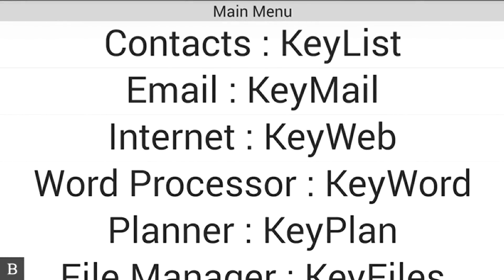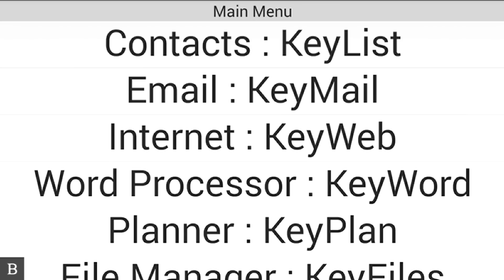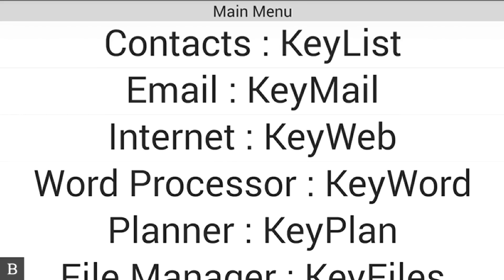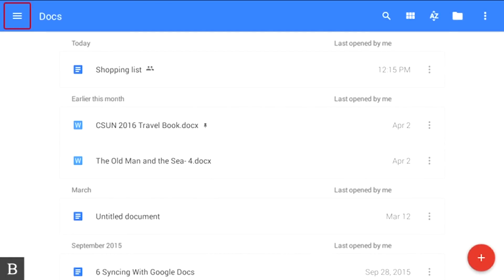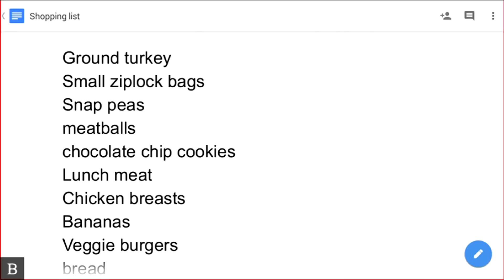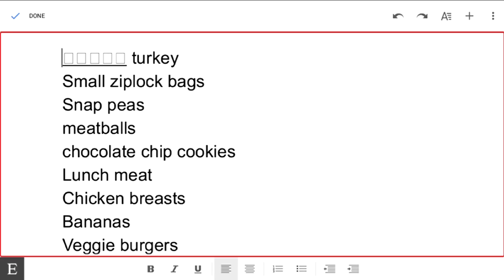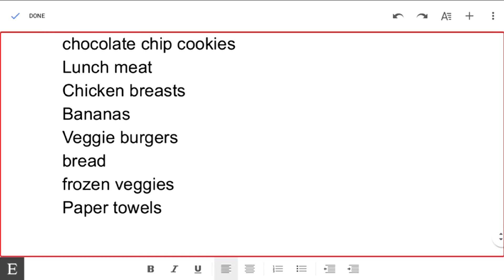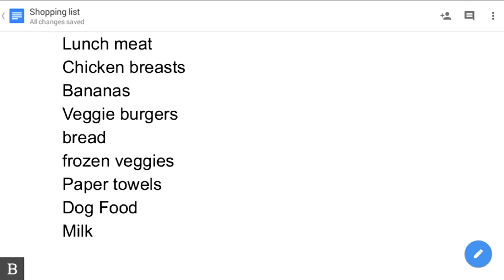BrailleNote Touch snapshot tutorial No.2: Viewing and editing a Google Doc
In this second snapshot tutorial, Greg Stilson demonstrates something that has traditionally been quite difficult to accomplish. You will see how simple
it is to view and modify a Google Doc in the cloud using contracted braille with the BrailleNote Touch.  In real time sighted colleagues or classmates can work together with the BrailleNote Touch user, using their preferred device to make changes to the same Google Doc.